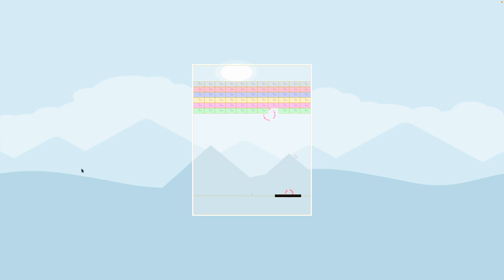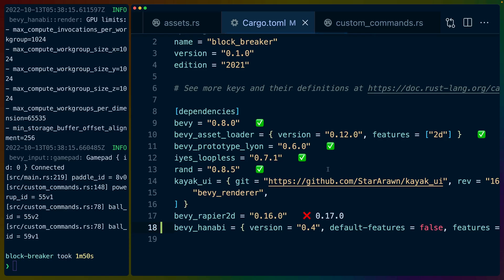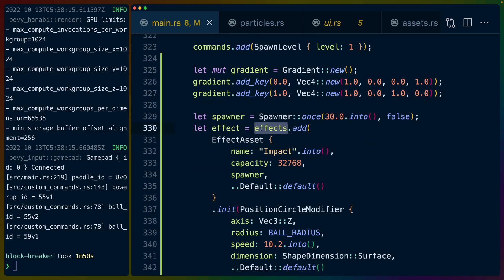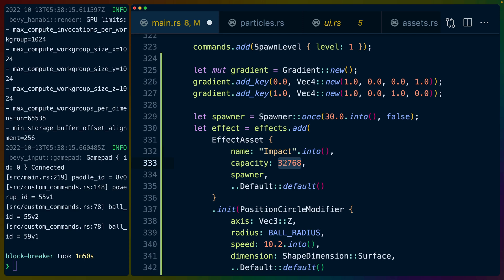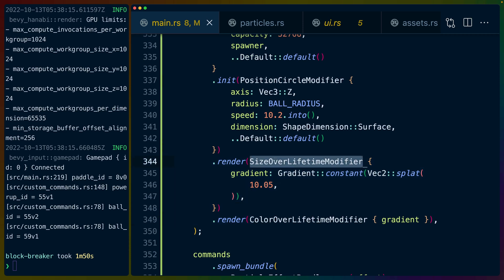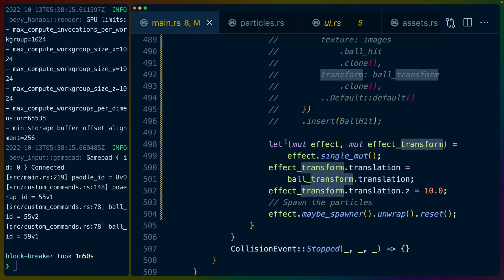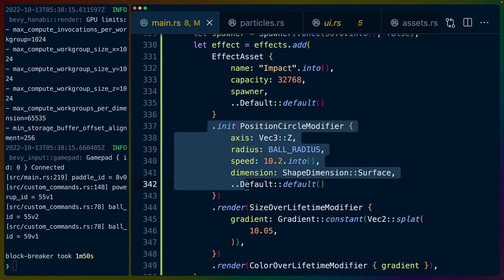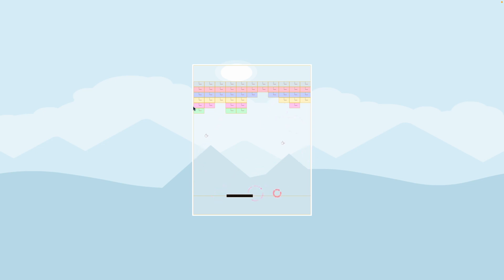Particle effects with Bevy Hanabi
Implementing basic particle effects for ball collisions with Bevy Hanabi.